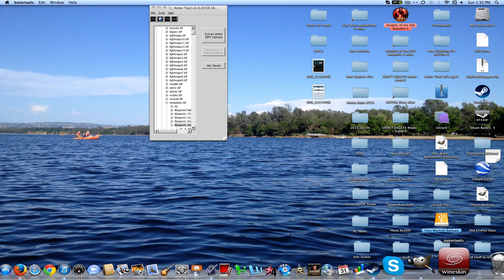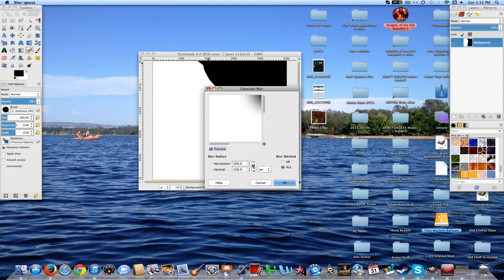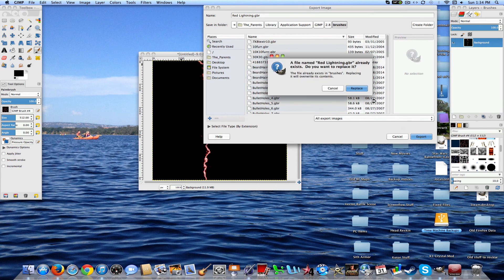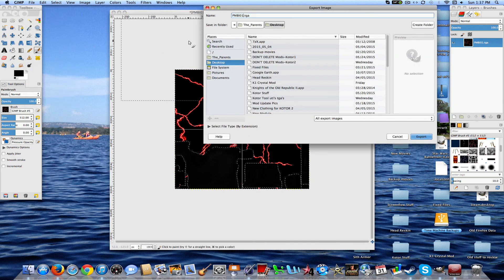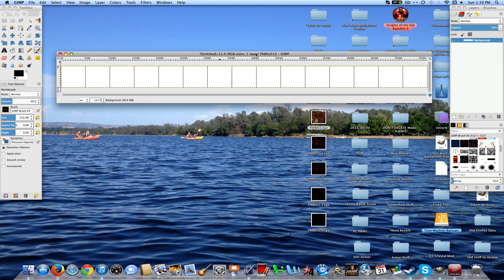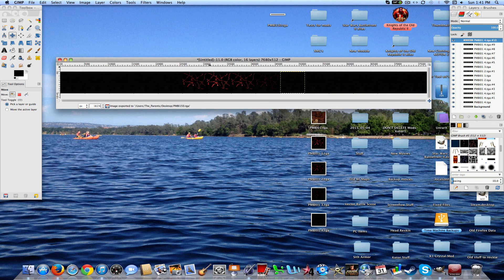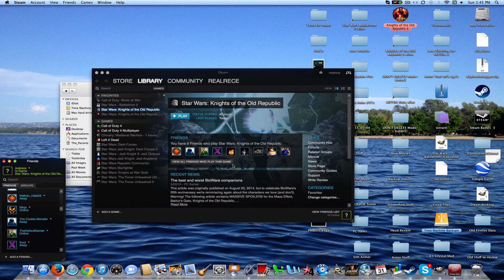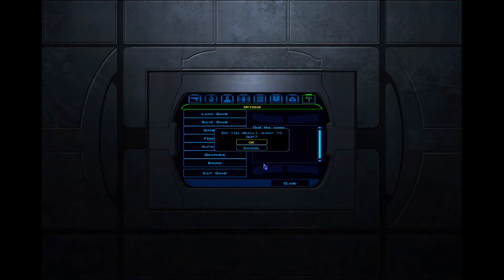Kotor 1 & 2: Animated Texture Tutorial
Hey guys, how are you doing today? Well, in today's video, I have a tutorial on how to make animated textures for both Kotor 1 and 2. I hope you guys enjoy!

What to type for the animated texture:
envmaptexture mycube
proceduretype cycle
defaultwidth 512
defaultheight 512
numx 9
numy 1
fps 9

If you need any other tutorials, feel free to drop a comment and I will be glad to make them ( at least if I know how to make whatever you want :) )